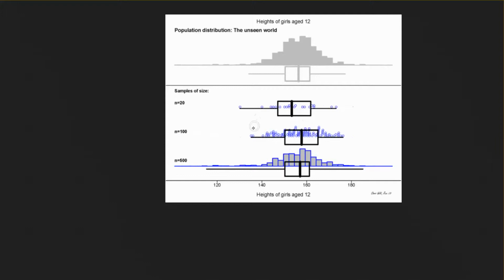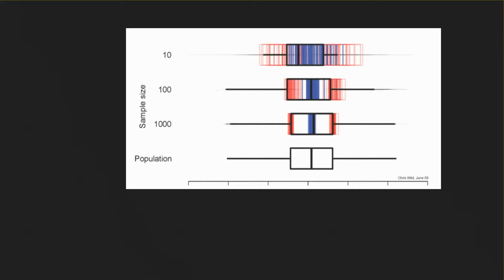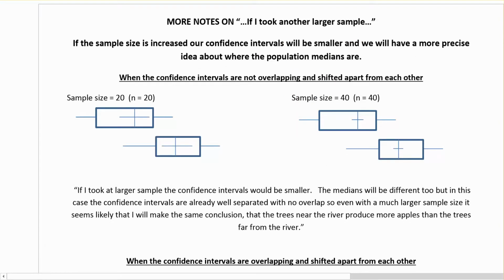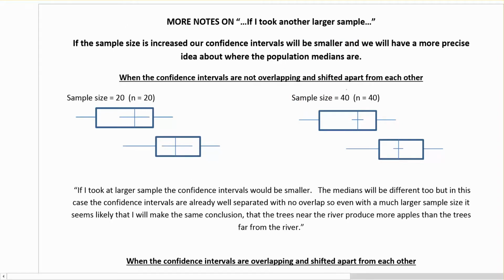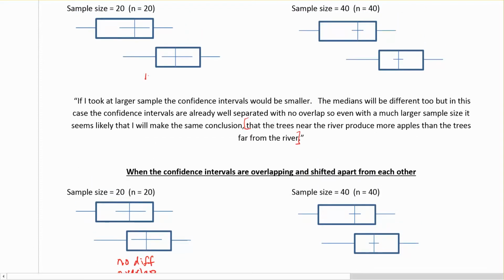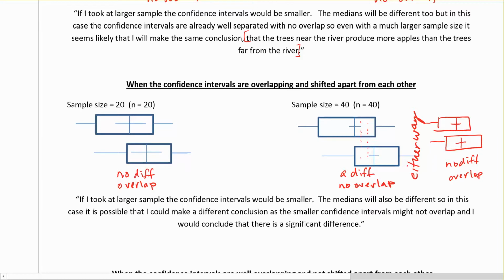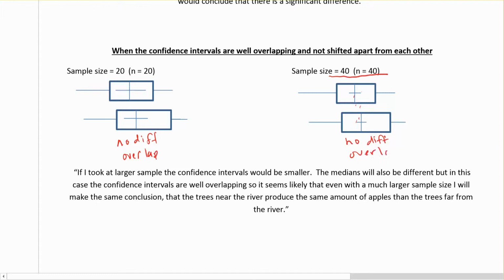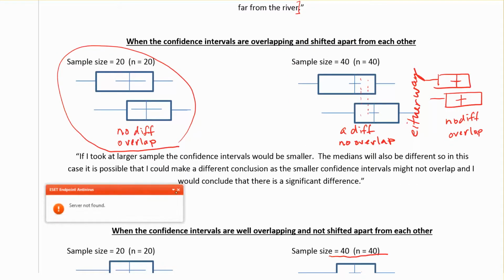yr 12 inference more about sample variation in the conclusion